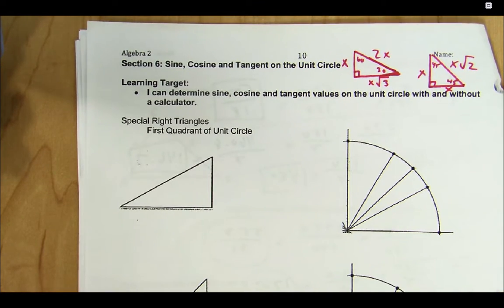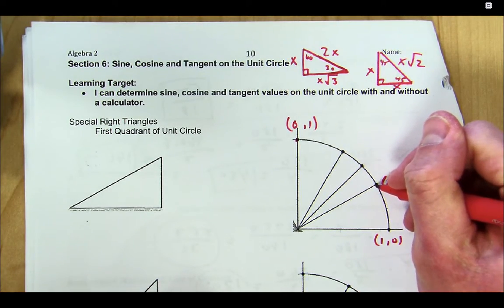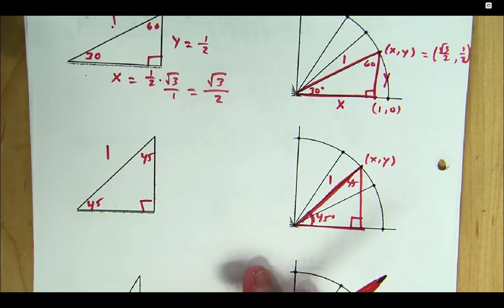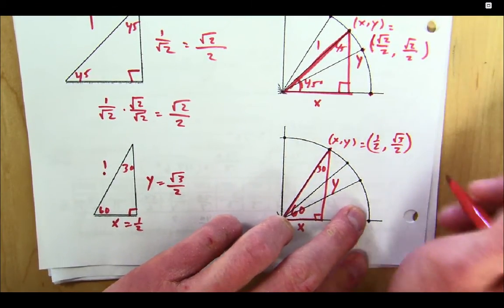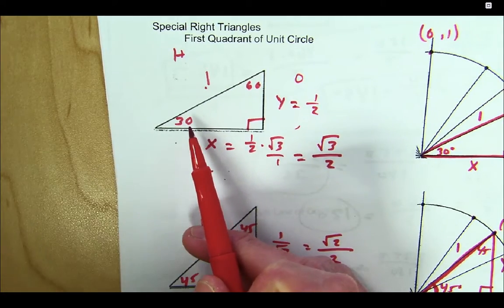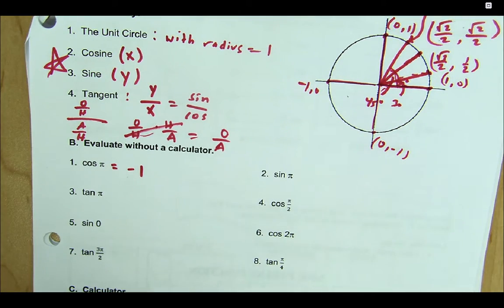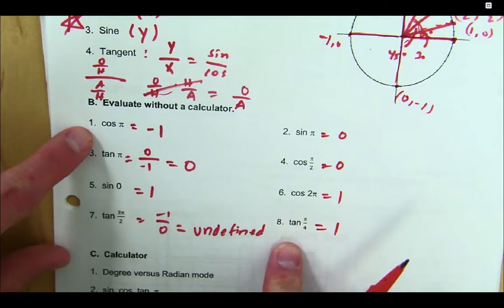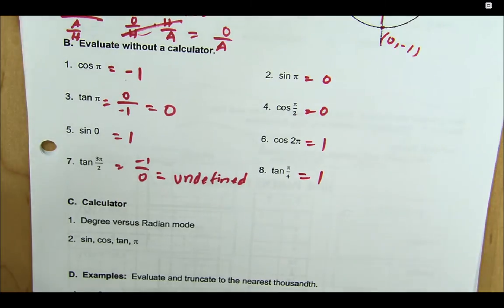Sine, Cosine, Tangent on Unit Circle